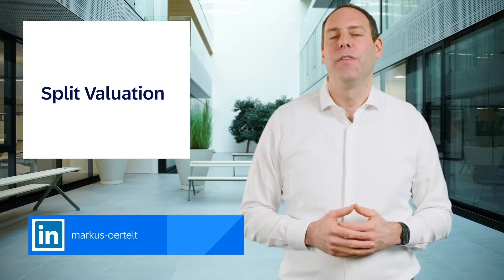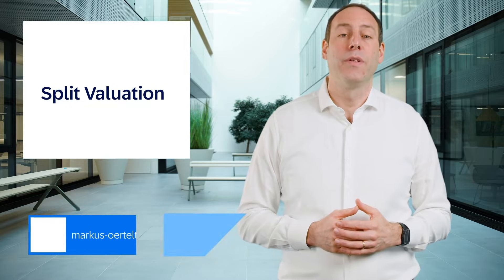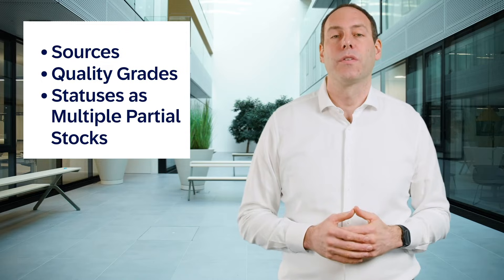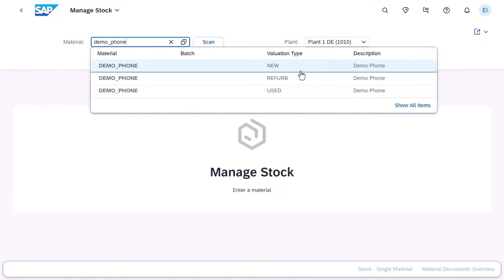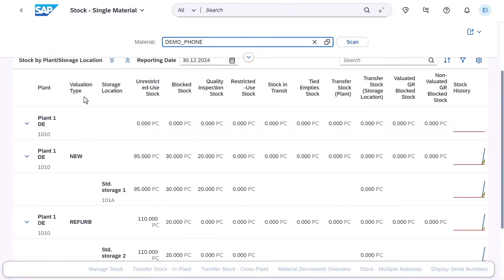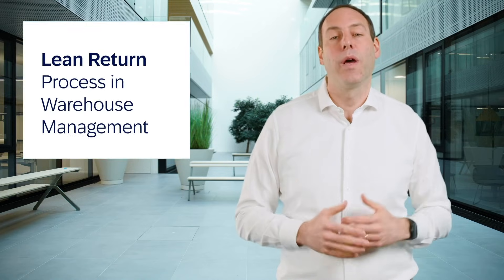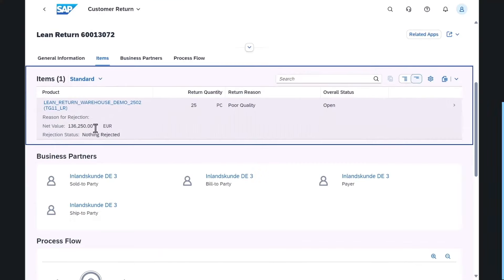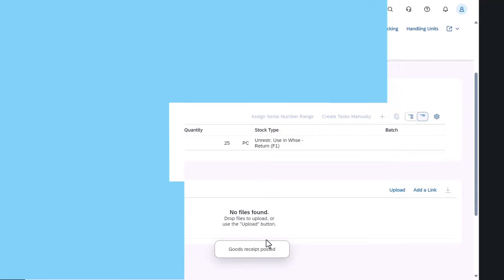Supply Chain Management in SAP S/4HANA Cloud Public Edition 2502 | Demo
Markus Oertelt from Cloud ERP Product Success Enablement introduces the powerful updates in SAP S/4HANA Cloud Public Edition 2502 for Supply Chain Management, including the revolutionary split valuation feature to track materials with varying sources and valuation prices and a streamlined customer returns process for faster warehouse management. Innovations designed to optimize inventory control and to speed up returns, transforming your supply chain operations.

The key highlights shared in this video are:
00:14: Split Valuation
01:36 Lean Return Process in Warehouse Management